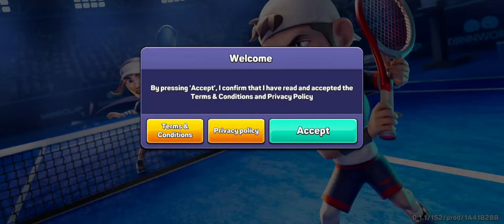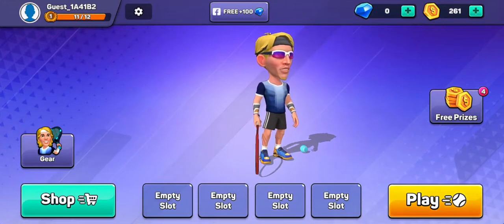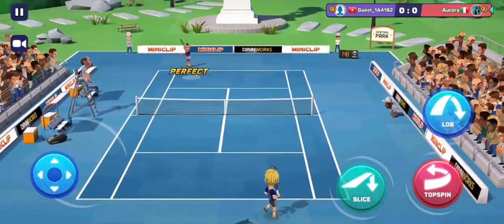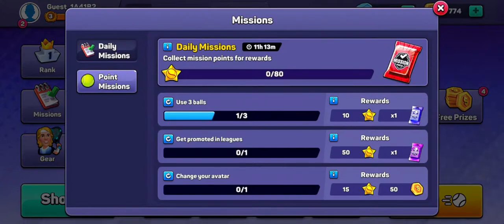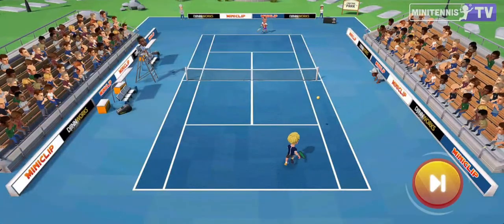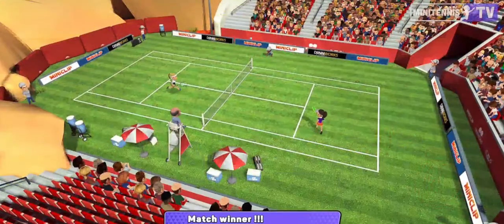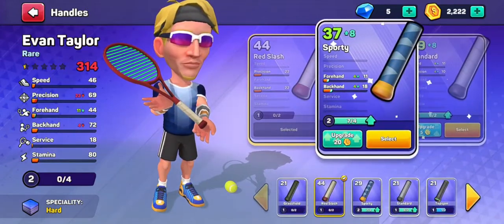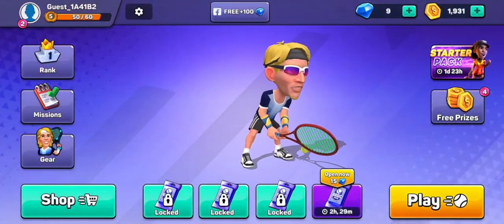Mini Tennis First Impressions [Gameplay Walkthrough]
Let's have some first impressions on Mini Tennis, a sports game published by Miniclip.com. If you like this video, don't forget to subscribe to the channel GamePlays365 and to turn on the bell.

Pick your racket and choose your ball. Get ready to go onto the court in this brand new tennis game! Mini Tennis is a great addition to the world of mobile sports games. Experience tennis like never before, in this fresh and easy to play tennis game.In Mini Tennis you will enjoy a casual gameplay experience, while still remaining loyal to the original game. Clash with your opponents and smash hard! It’s time for you to get the crowd's ovation in the arenas and courts. score some amazing points, and build the strongest Tennis legend that ever existed!